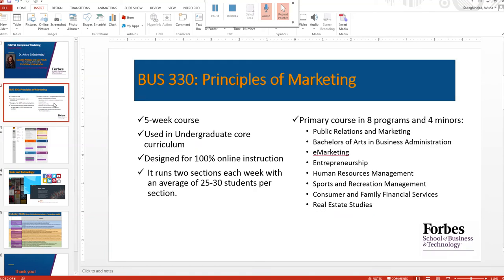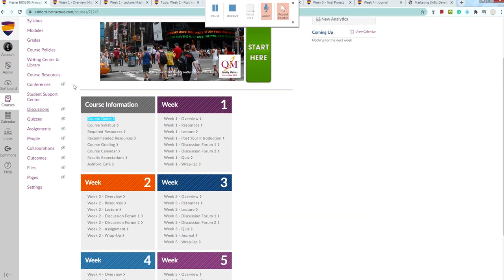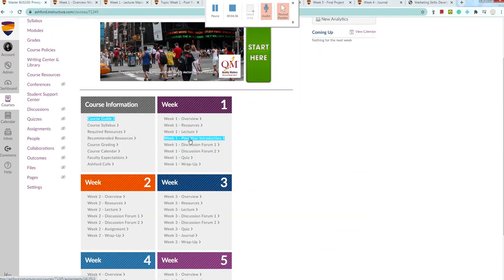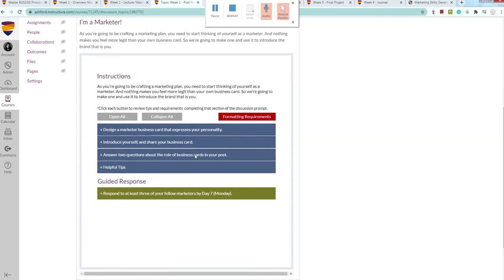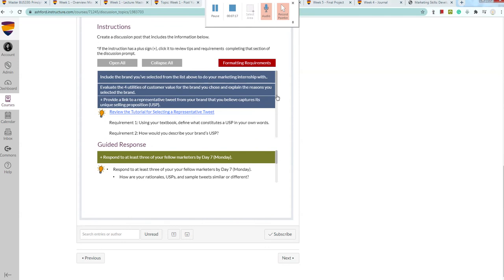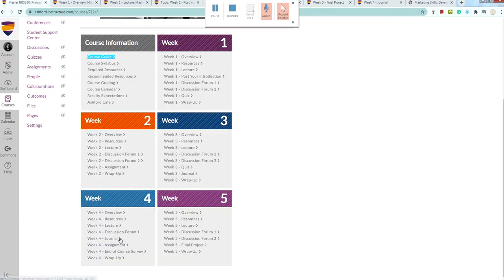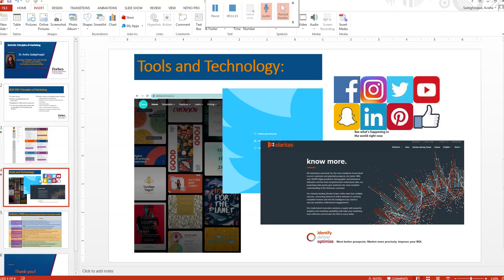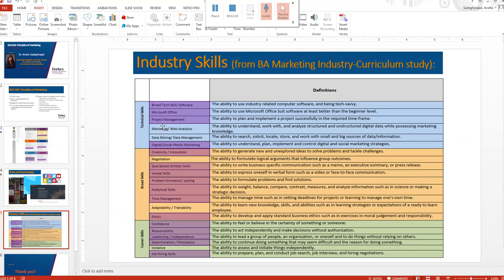BUS330 Principles of Marketing- 2020 Design Demo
This video walks you through the main feature and tools incorporated into the new design of BUS330. This course is designed for the Forbes School of Business and Technology.
BUS330 is an undergraduate, 5-week course that is specifically designed for 100% online instruction and therefore certain needs of online students were considered in the design.
BUS 330 is a primary course in eight different programs and also in four minors. It runs two sections each week with an average of 25-30 students per section.